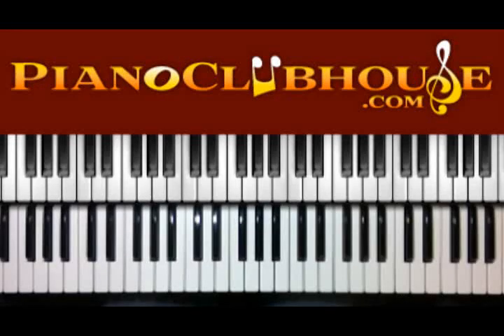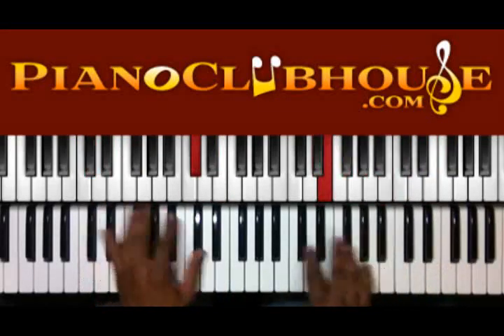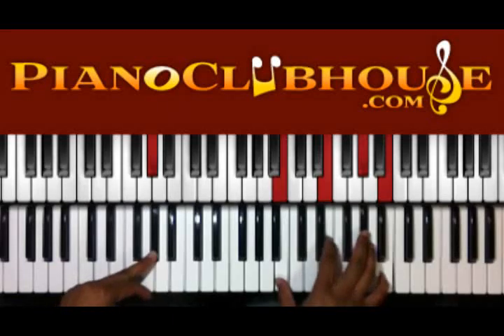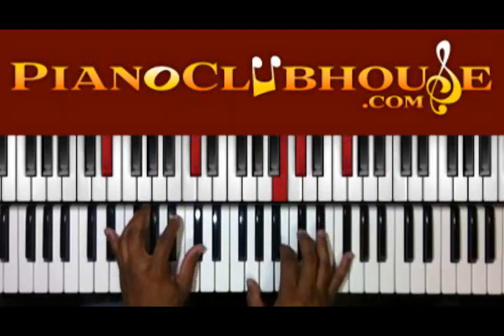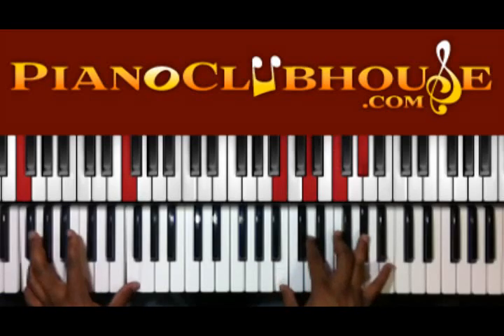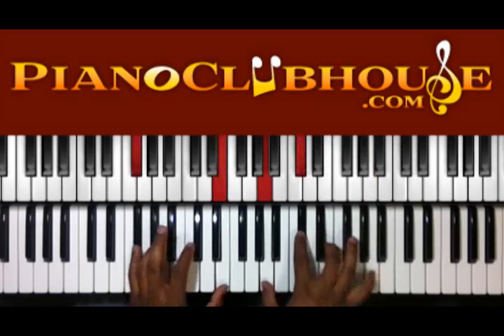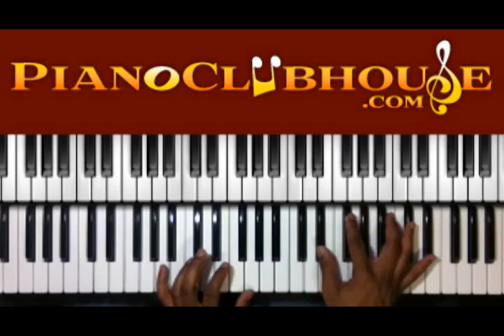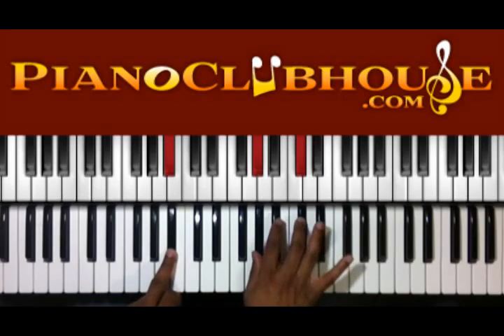♫ How to play "BREAKTHROUGH" by Dale Ciceron & O4C (piano tutorial lesson)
This is a tutorial/how to play "BREAKTHROUGH", by Dale Ciceron & O4C. For access to more full-length tutorials, visit PianoClubhouse.com.